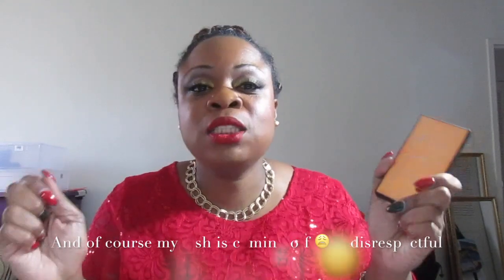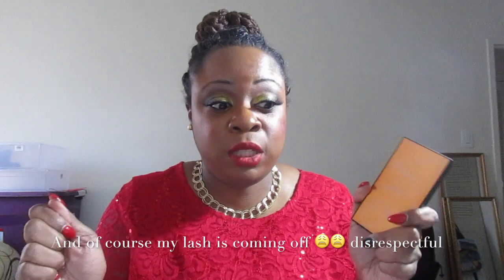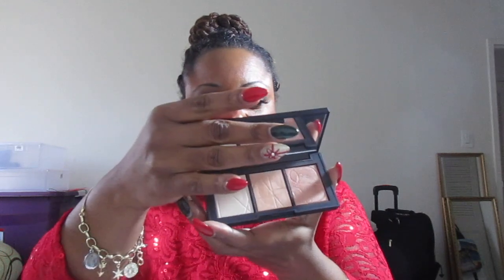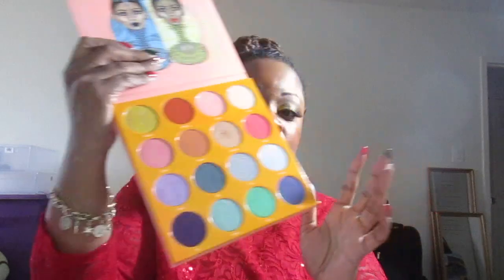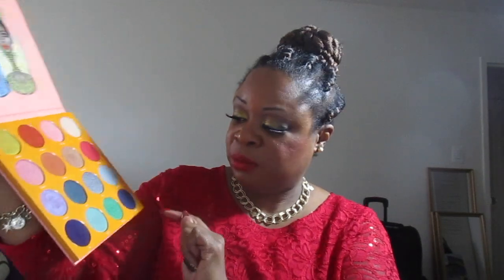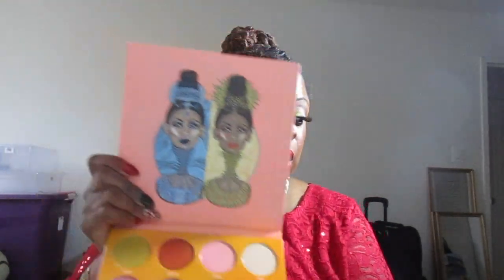Makeup Favorites of 2017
Hello my loves so here is my last video of 2017.  All of my Makeup/Beauty Favorites of 2017.  There is alot.  This video is lengthy, so grab a snack and a drink.  Thank you guys so much for all of your support.  I greatly appreciate each and every one of you.  I pray you enjoyed your holidays and have a happy and health blessed new year. 😘

Products Mentioned are as Follows:

Brushes/Tools & Accessories
Kat Von D Lock It Setting Mist
Tarte Quickie Blending Sponge
Real Techniques Blend & Blur Brushes (Foundation & Contour)
MAC 140S
Morphe E1
Morphe E3
Morphe M412
Morphe M502
Morphe M505

Highlighters:
NARS Banc De Sable Highlighting Palette
MUFE Highlighter in H312
Becca Light Chaser Highlighter in Topaz Flashes Gilt
MAC Iridescent Pressed Powder (Justine Skye)

Blush:
MAC E/D Blush in Hard to Get

Lips:
Fenty Beauty Stunna Lip Paint in Uncensored
MUFE Artist Acrylip in 600
NARS Powermatte Lip Pigment in American Woman
Anastasia Matte L/S in Rum Punch

Foundation/Primers/Powders:
Fenty Beauty Pro Filt'r Soft Matte Longwear Foundation (Shade 420)
NARS Pore & Shine Control Primer
Becca Multi Tasking Perfecting Powder (Dark Golden)

Concealer:
NARS Soft Matte Complete Concealer in Amande

Eyelashes:
Ardell Faux Minx (Styles 811 & 812)
Ienvy VLuxe Mink effect Lashes in Pearl
Ienvy VLuxe lashes in Blair

Eyeshadow/EyesadowPalettes:
Stila Magnificent Metals Glitter & Glow Liquid E/S
MUFE Star Lit Powders
MeltCosmetics e/s in Harsh Stone White
NARS Dual Intensity e/s in Antares
Viseart Petit Pro Palette
TF Just Peachy Palette
NARS Narsissist Loaded E/S Palette
Coloured Raine Berry Cute Palette
Persona Cosmetics Identity Palette
Natasha Denona Holiday Palette (Joya)
Juvis'a Place Saharan and Magic Palette
UD Naked Heat Palette

Snapchat👻 - MSKGRAYMUA